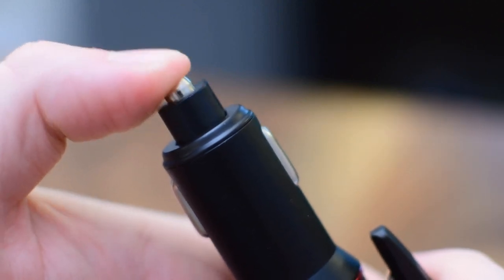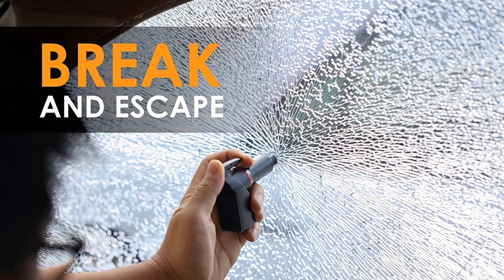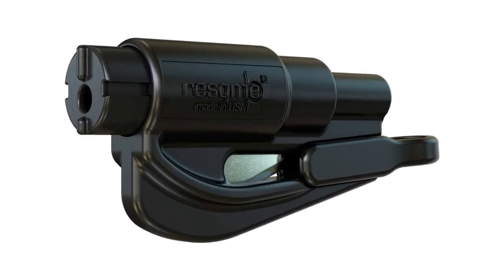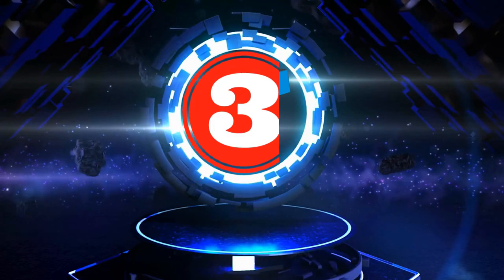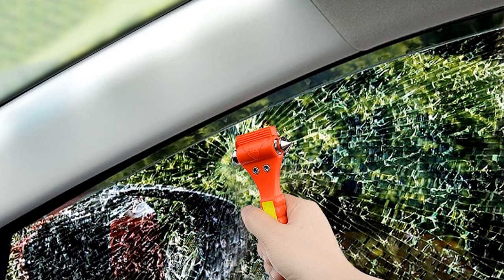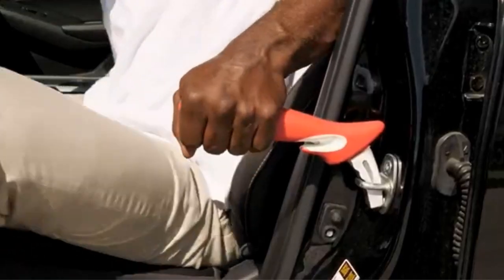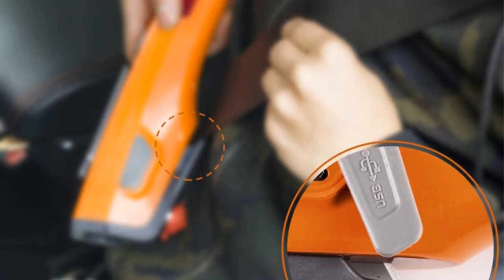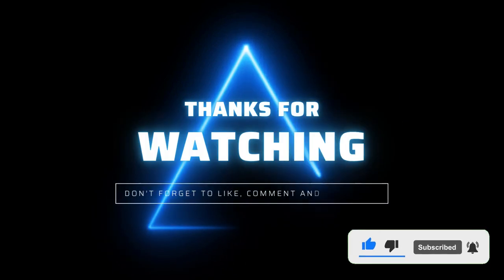✅ Top 5 Best Car Escape Tool | Best Car Safety Tool | Best Automotive Escape Tools Of [2023]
This Best Car Escape Tool review will help you decide which Best Car Escape Tool is right for you. We'll cover the features of each Best Car Escape Tool, as well as the pros and cons. After watching this video, you'll have everything you need to make an informed decision about which Best Car Escape Tool to buy!

00:00 Introduction

👇 Product Links 👇

1️⃣ Ztylus Stinger Car Escape Tool 00:29

2️⃣ RESQME Keychain Car Escape Tool 01:41

3️⃣ GOOACC Car Hammer Car Escape Tool 02:45

4️⃣ Stander HandyBar Car Escape Tool 03:56

5️⃣ LUXON Window Breaker Car Escape Tool 05:05

06:12 Conclusion

👇 Description 👇

It's terrible looking at getting away from a vehicle. Except if you're trying your break device, it generally implies that you've advanced into a circumstance where you, indeed, need to get away from a vehicle inspired by your very own paranoid fear of life. So, having a helpful vehicle to get away from the device could be the distinction among life and passing. In the case of nothing else, these futures are great to toss in the mid control area of another driver's vehicle just to help you have an improved outlook on letting your young one out into nature.

Resqme® Vehicle Escape Tool VS Rollover, Glass Window Tint, & Seat Belts! | Resqme Escape Tool with Visor Clip Review (Vehicle Preps) | ✅Best Car Emergency Escape Tool 🏅 [Top 5 Picks With Review! ] | SEAT BELT CUTTER and CAR WINDOW BREAKER REVIEW - EMERGENCY VEHICLE ESCAPE TOOL - RESQME LIFE HAMMER | How to Use an Emergency Hammer & Seat Belt Cutter | Top 10 Best Car Escape Tool On Amazon | Tested: VicTsing Seatbelt Cutter vs Resqme Car Escape Tool | How to Escape a Submerged Vehicle | Best Car Anti Theft Device In 2023 - Top 10 Car Anti Theft Devices Review | What are the Best Tools for Fixing Cars at Home? | Top 5 Best Car Escape Tool Review in 2022 | How to use the 2-in-1 Car Escape Tool - glass breaker & seatbelt cutter ( Resqme , etc...) WOW!! | Best car escape tool for the money | Top 5 best car escape tool review 2023 🔥 | 10 Best Car Escape Tools 2019 | Top 5 Best Car Escape Tool | VERIFY: Do emergency tools used to break windows work on all vehicles? | Car Escape Tool : Top 5 Best Car Escape Tool 2020 Reviews | Resqme - Why Is It The BEST Car Escape Tool? | Car Window Breaker & Seat Belt Cutter Demo | Best Car Escape Tool | Top 10 Car Escape Tool For 2022 | Top Rated Car Escape Tool | ✅ 5 Best Car Escape Tools of 2022 |